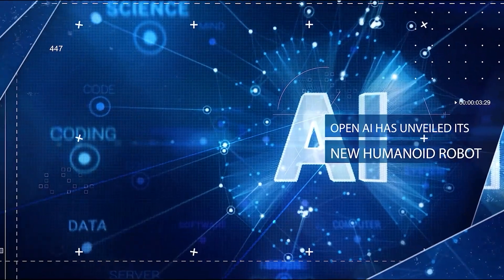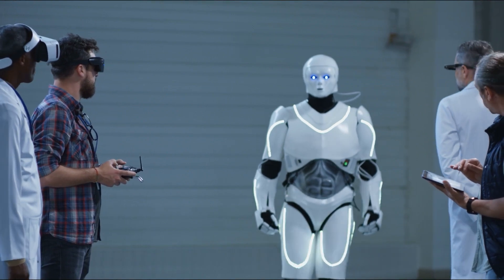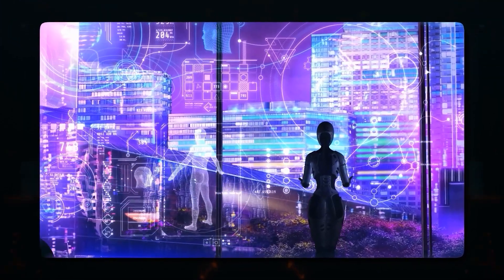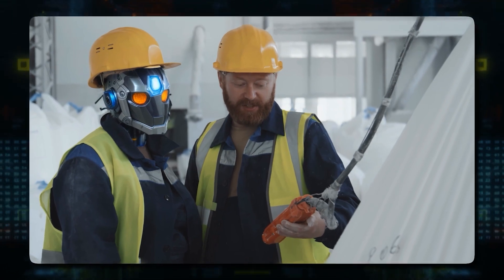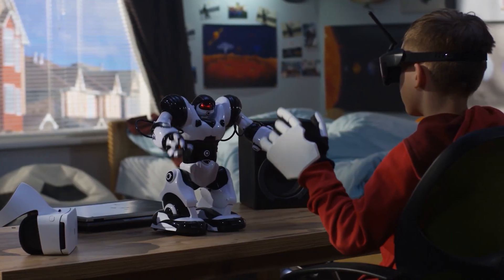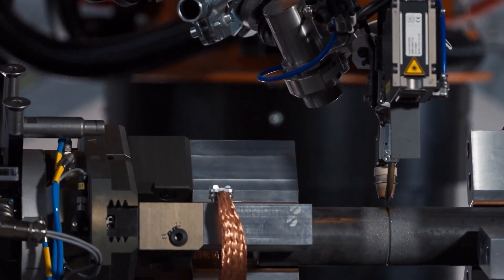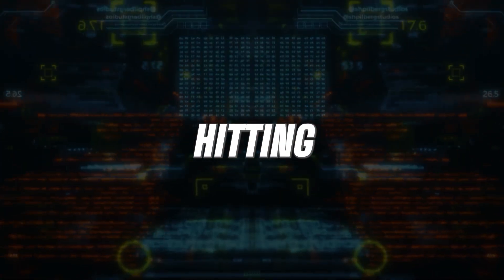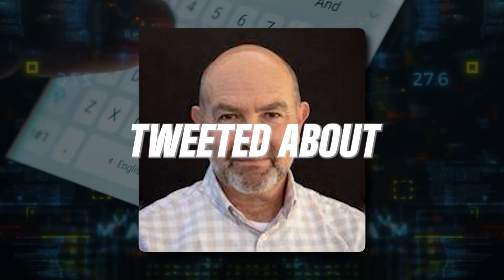NEO GPT-5: OpenAI's Groundbreaking Android Robot of the Future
Welcome to the future! Witness the convergence of advanced robotics and artificial intelligence as this revolutionary creation pushes the boundaries of human-like interactions. In this video, we dive deep into the capabilities of NEO GPT-5, a marvel of technological advancement. Imagine a world where Android robots seamlessly integrate into our daily lives, making our tasks easier and transforming industries with their unprecedented intelligence.

DISCLAMER:
Some of the footage used in this video is not original content produced by AI Disclosure. Portions of stock footage were gathered from multiple sources including fellow creators, and various other sources.